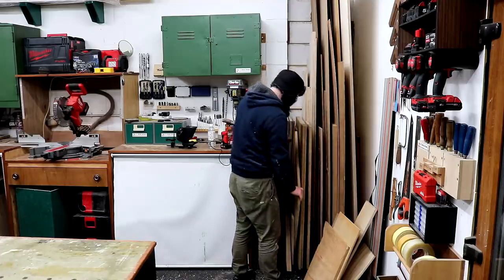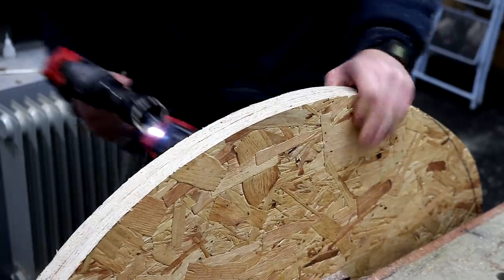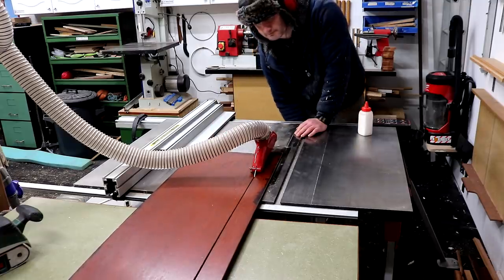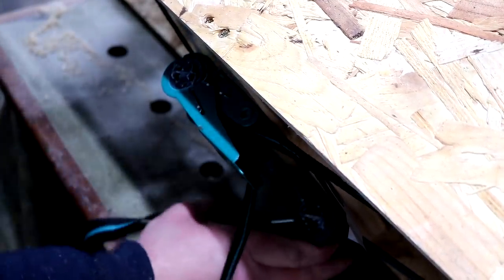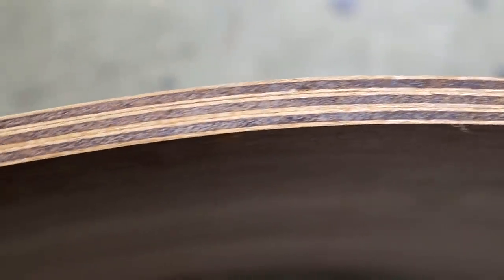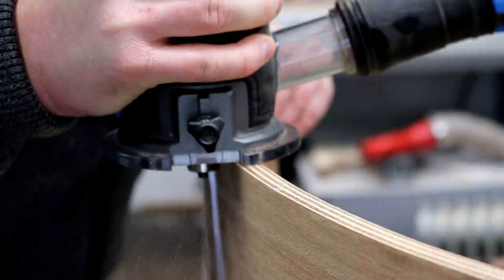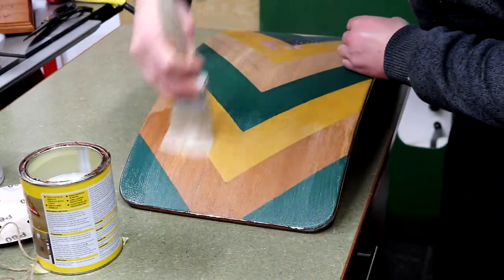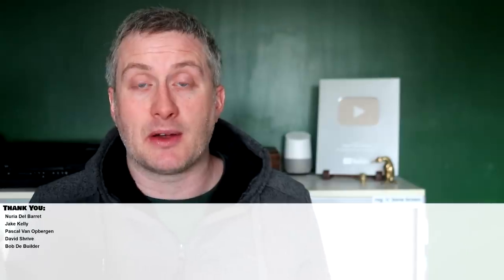Making A Balance Board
In this video I make a balance board.. Also known as a wobbel board / wobble board I think?  This is a great toddler / small child gift idea - I wasn't sure I really understood the idea until I saw my neice playing with it and then it all made sense! A great way for little ones to be able to learn balance and coordination skills, and it can be used either way up!  A great toy - kids love it.